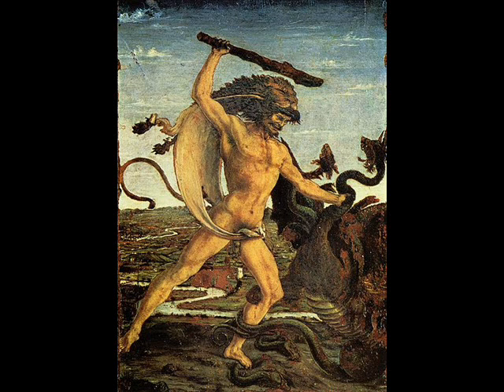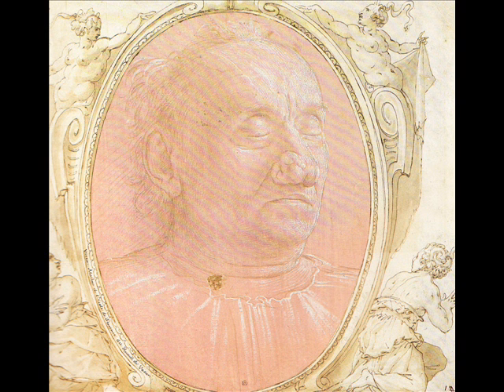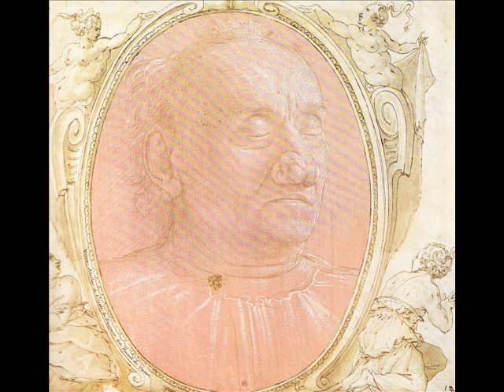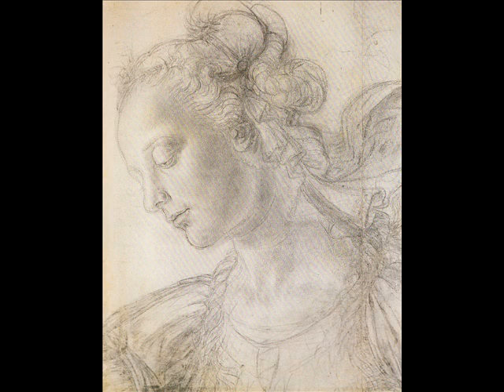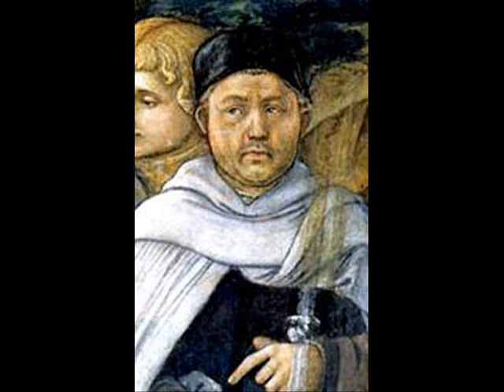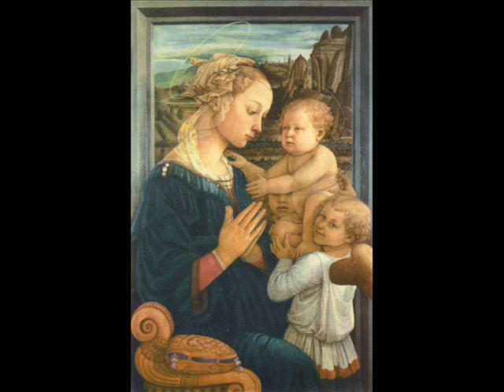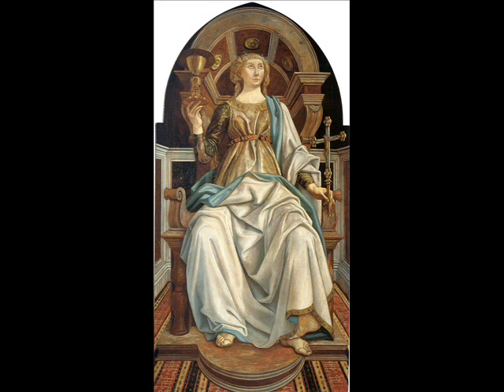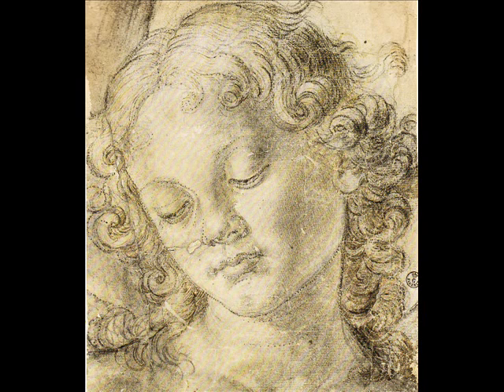Italian Renaissance Drawing Uses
How Florentine artists like Botticelli used drawings in their studio work.